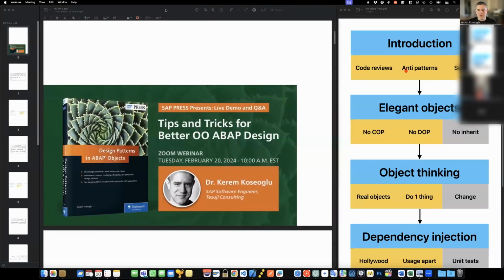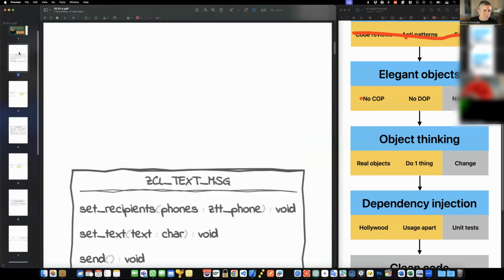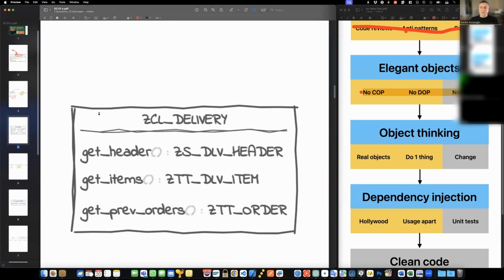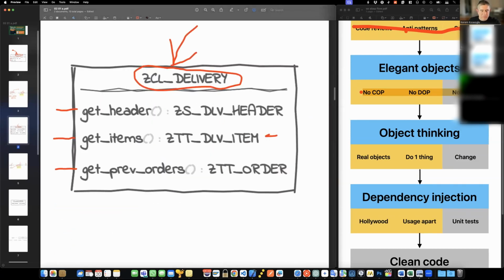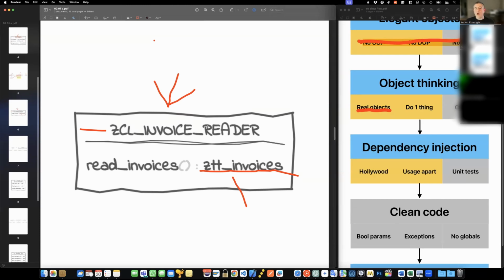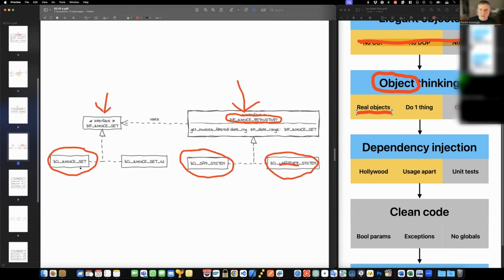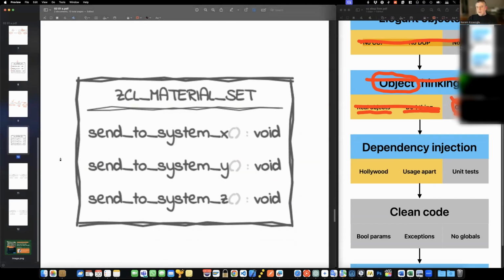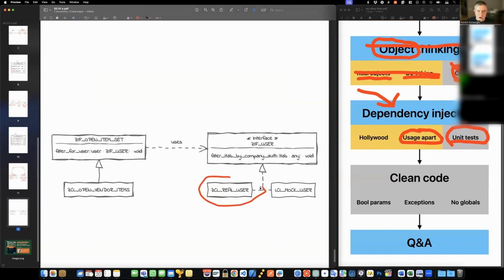Tips and Tricks for Better OO ABAP Design with Dr. Kerem Koseoglu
Dr. Kerem Koseoglu, author of Design Patterns in ABAP Objects, presents the best practices of object-oriented programming that he's honed over the past two-plus decades of working with ABAP, Python, Swift, and JavaScript.

SAP PRESS is a joint initiative of SAP and Rheinwerk Publishing, offers exclusive knowledge for technical and business-related SAP topics. Our authors are the leading experts in their area of specialization. The books they write elevate essential SAP skills, enabling better decision making and improving the effectiveness of varied and complex SAP projects.

For more information about SAP PRESS and its books, please

SAP
SAP PRESS
SAP ABAP
ABAP programming
ABAP development
ABAP OOP
ABAP object oriented programming